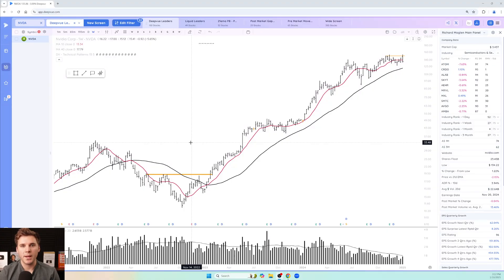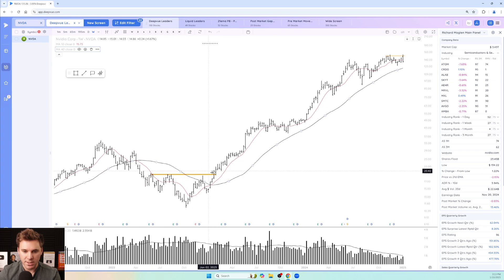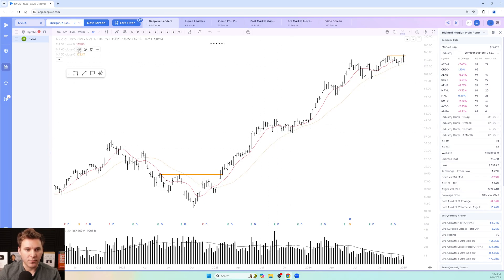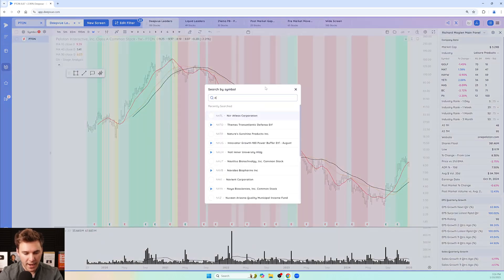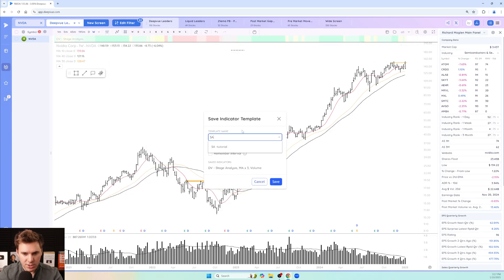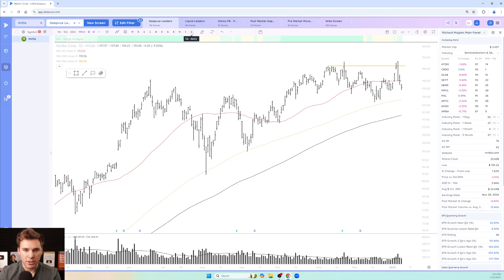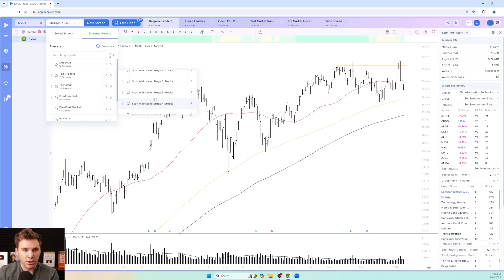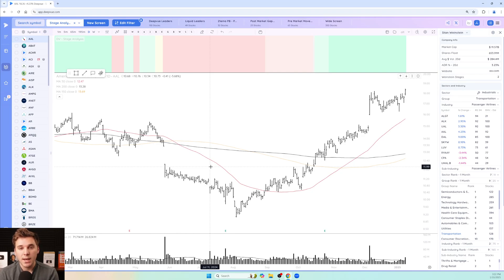Screen Like Stan Weinstein - How to use Deepvue for Stage Analysis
Learn how to screen for stocks like Stan Weinstein using Deepvue’s powerful Stage Analysis tools! 📊 This tutorial walks you through setting up the perfect weekly and daily chart templates, using key moving averages (10-week, 30-week, and 40-week EMA) to identify Stage 1, 2, 3, and 4 trends. Whether you're looking for breakouts, reversals, or major trend shifts, Deepvue’s built-in Stage Analysis Indicator makes it easier than ever.

Discover how to:

✅ Set up moving averages for weekly and daily analysis
✅ Use Deepvue’s Stage Analysis Indicator for trend identification
✅ Screen for market leaders, sector strength, and stage setups
✅ Identify Stage 2 breakouts, Stage 3 warnings, and Stage 4 declines
✅ Find stocks ready for major trend reversals (Stage 4B setups)

00:00 – Introduction to the tutorial on Stan Weinstein’s Stage Analysis
00:33 – Setting up key moving averages (10-week, 30-week, and 40-week)
01:11 – Applying Stage Analysis to Nvidia’s chart (identifying Stage 2 and Stage 3)
01:43 – Adding the 30-week moving average for additional signals
02:11 – Comparing the significance of different moving averages for trend analysis
03:13 – Using the Deepvue Stage Analysis Indicator for automated stage identification
03:45 – Explanation of stage colors (Stage 2 = green, Stage 3 = yellow, Stage 4 = red)
04:12 – Example of Peloton’s Stage 4 decline (90% drop)
04:47 – Organizing the stage analysis indicator for a cleaner chart view
05:19 – Saving the weekly template for easy access
05:52 – Creating a daily chart template (adjusting moving averages for daily analysis)
06:23 – Adapting Weinstein’s strategy for faster market conditions
07:03 – Saving the daily template and switching between daily and weekly charts
07:32 – Using Deepvue’s built-in Stan Weinstein preset for automated screening
08:04 – Exploring industry leaders and sector strength within the Deepvue screener
08:31 – Screening for different market stages (Stage 1, 2, 3, 4, and 4B- setups)
09:02 – Identifying stage reversal setups (4B minus) and market trends
09:32 – Customizing Deepvue for a complete Stage Analysis workflow